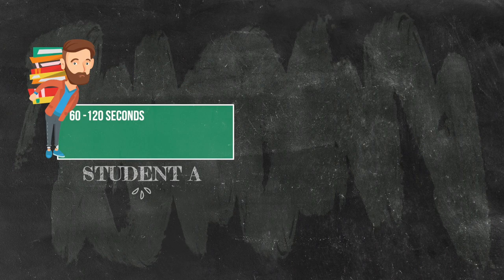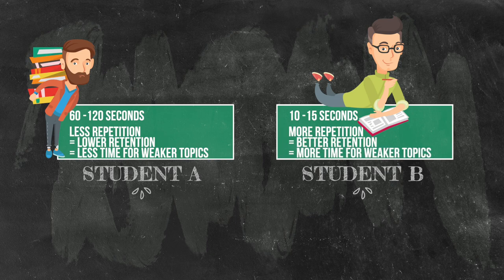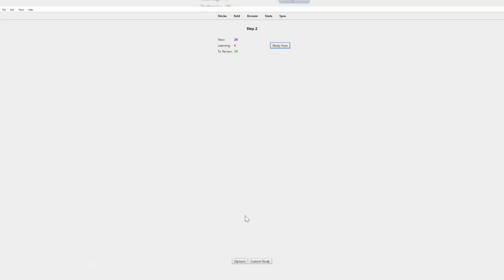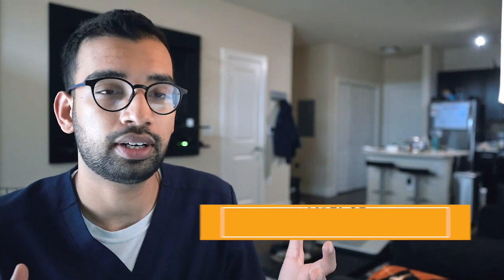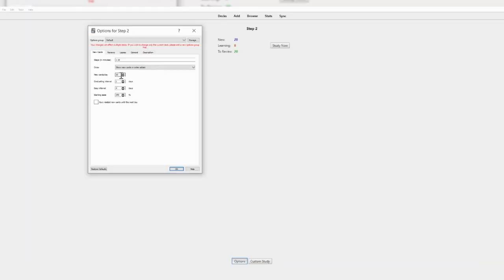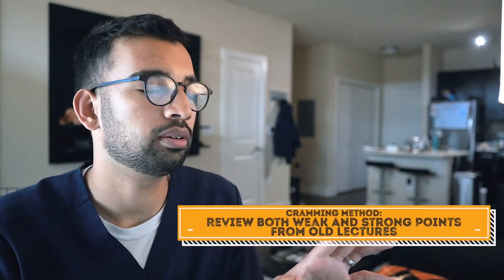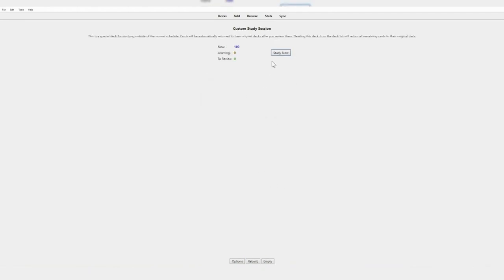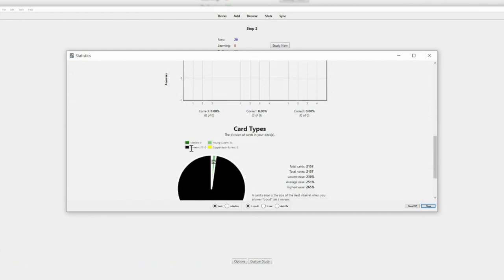Keys To Studying With Anki - Med School Tips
What are the keys to studying with Anki?

Just using Anki doesn’t guarantee good grades in med school. Like any study tip, tool or method, it may not work equally well for everyone and, often, it’s how you use it that makes all the difference.

Nonetheless, Anki can be a big help for memorizing a bulk of information, preparing for tests, and setting up a proper study system for med students. Personally, I am a big fan and share it to my audience because it helped me graduate medical school with honors.

This video is about how I used Anki and some of the ways you can use it for Step 1, your next test, or just improving the way you learn in medicine.

We’ll go through some of its features, discuss what a timer has to do with this, and whether you should pay for the app. All these and more in this episode of the TMJ show!

How To Review Anki Cards Faster In Med School :⤵️